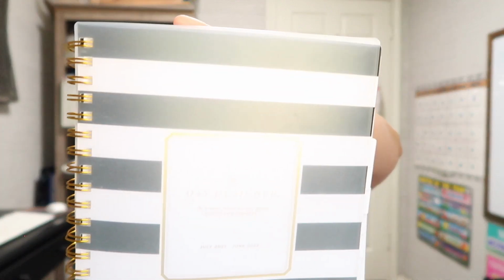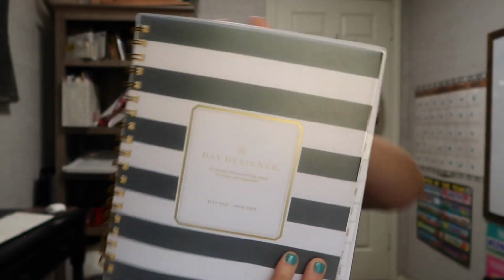Homeschool Mom Survival Kit// Must Haves for Homeschool Moms//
Hey there everyone! I am so excited about today's video because I am sharing my must-haves as a homeschool mama! We all have things we just can't homeschool without and these are mine! But don't just take my suggestions, this video is actually part of a collaboration hosted by Anna from @JustMakinItWork and she has asked other moms to join in with their survival tools!  Be sure to check out the playlist below!

💖 DAILY PLANNER
💖ALEXA SPEAKER
💖PORTABLE SPEAKER
💖TEACHING FROM REST

🌻About me:
My name is Kristen and I am former elementary teacher turned homeschooling mom of 4 kids (ages 11, 8, 6, and 4). Sometimes I find it hard to figure out exactly what kind of homeschool mom I am because I am trying to shed what needs to be shed from my public school teacher mentality, as well as keep that which is good and helpful, so here I am just trying to figure it out and bringing you along for the journey.  I want you to know this is a space where it is ok to not be ok, where you can hopefully find another mom to relate to and see that someone else may not have it all together at all times either! My heart is FOR mamas and to encourage others as we are all on this journey together! I hope you find a genuineness and realness here in my little slice of the internet and that you will stay a while!